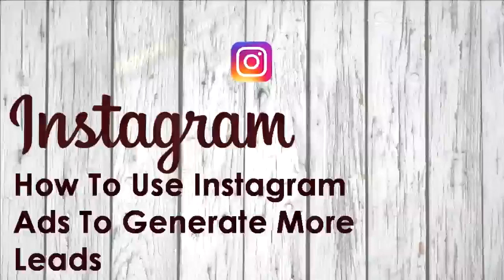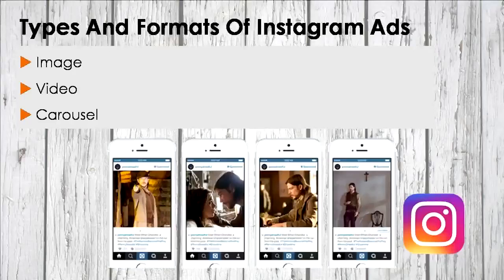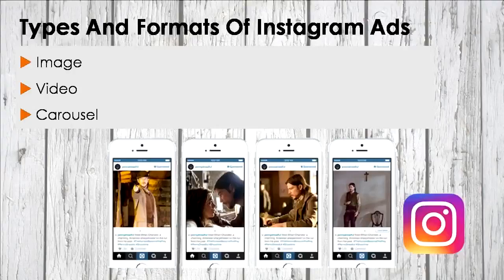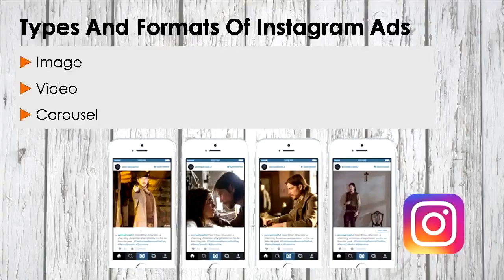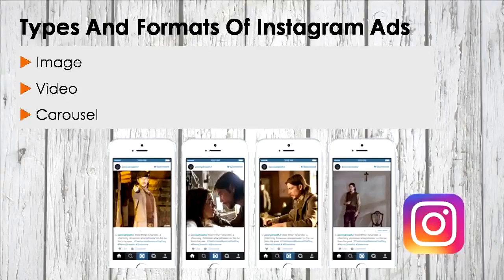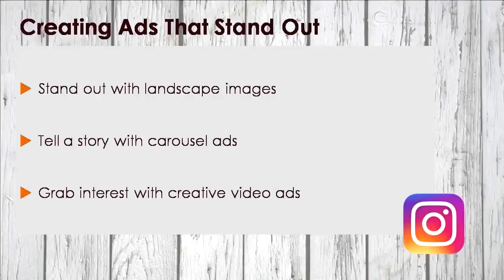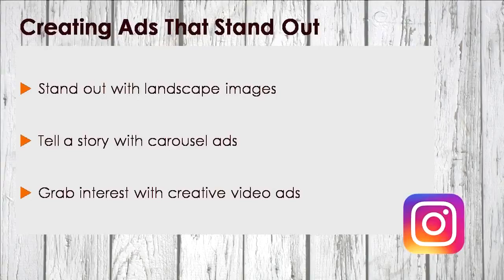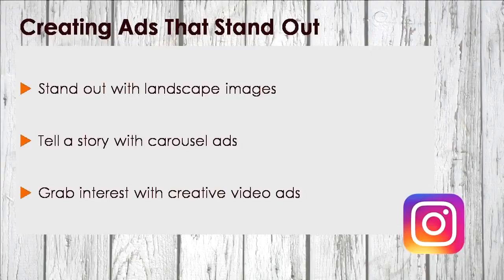04 How To Use Instagram Ads To Generate More Leads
We help people in the Home Online business arena to earn Residual Income and offer this series of 'Social Media Training' Videos to help people who are new to home business and experienced marketers like you.

Feel free to use this set of 24 videos to use as a BONUS offer for your business, I feel it's important to help other like-minded people grow their businesses too by adding value so "Pay it Forward" and get others by sharing, Please 'Subscribe' to my channel and press the 'Bell' so you can see any new value videos we offer,
Talk soon :-)